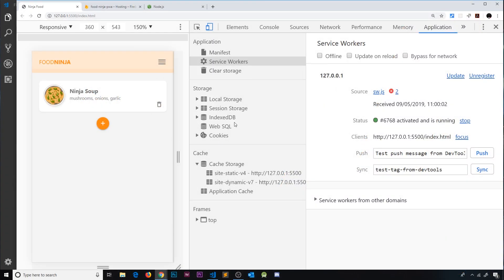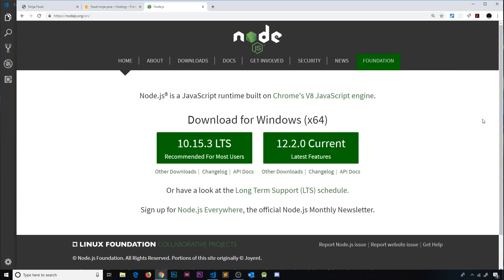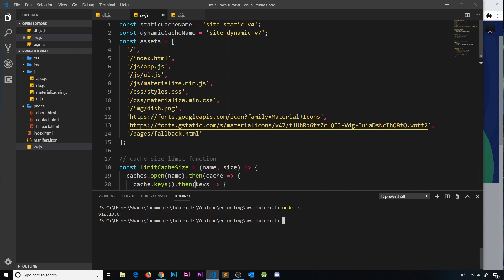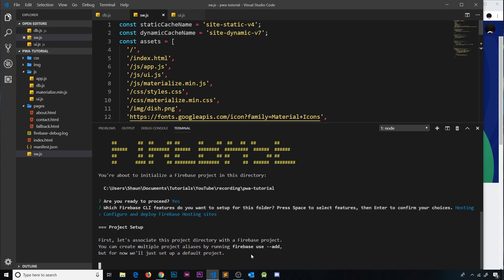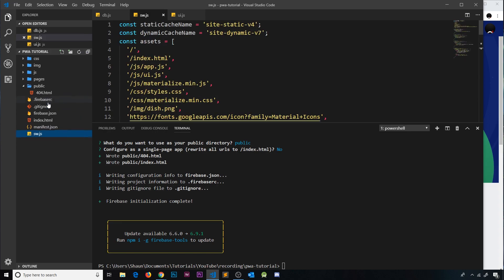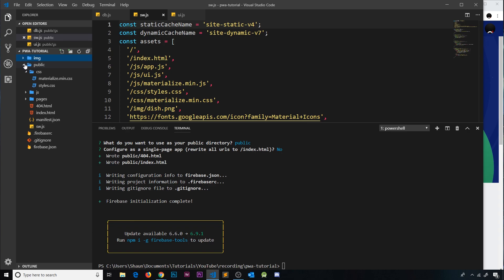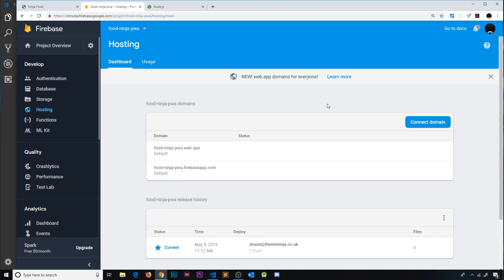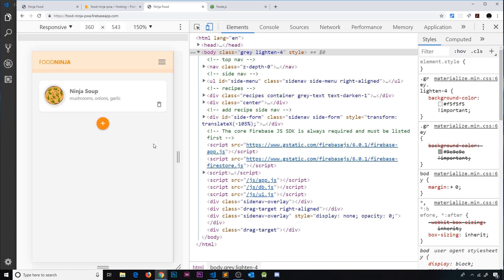PWA Tutorial for Beginners #29 - Deploying to Firebase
Hey gang, in this PWA tutorial we'll finally deploy our app to Firebase hosting.